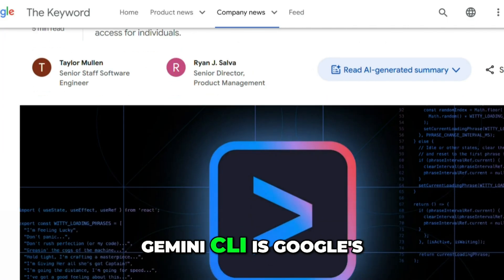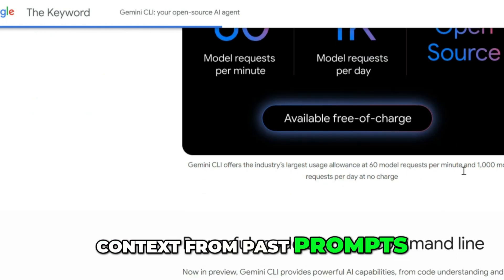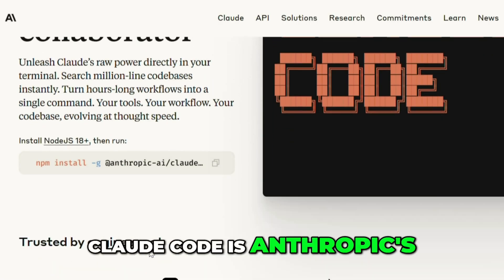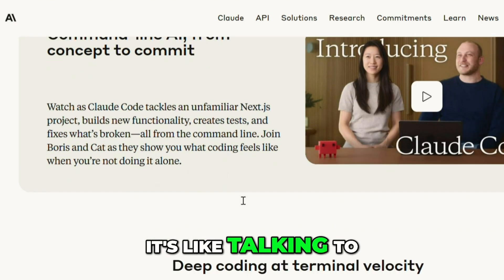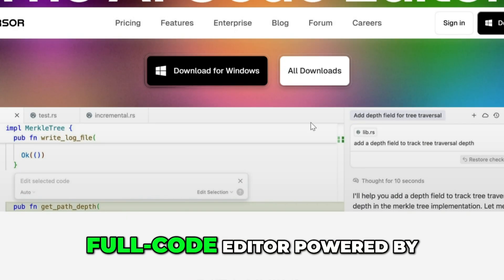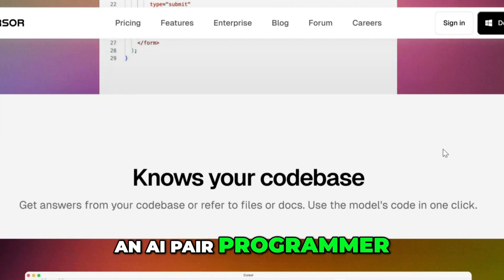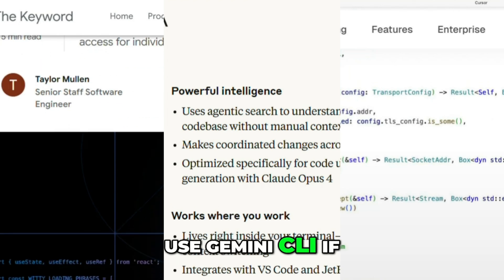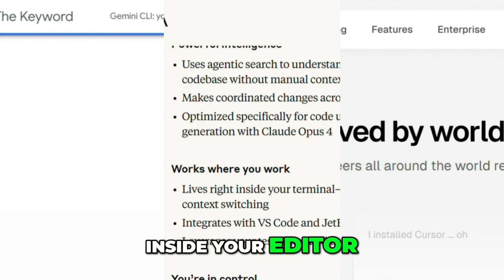Gemini CLI vs Claude Code vs Cursor Ai | (2025) Which Is The ULTIMATE Code Software To Use Right Now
Looking for the best AI-powered coding assistant in 2025? In this honest, updated comparison, we break down Gemini CLI, Claude Code, and Cursor AI to help you decide which tool is the ultimate option to boost your coding productivity, automate repetitive tasks, and write better code.

In this video, you’ll learn:
✅ Key differences between Gemini CLI, Claude Code, and Cursor AI
✅ AI features for code generation, debugging, and project setup
✅ Which tool is best for beginners, solo developers, and professional teams
✅ Pros, cons, and pricing breakdown for each platform
✅ Real-world use cases for web development, automation, and coding assistance
✅ Final verdict: Which AI coding software gives you the best results right now in 2025

Whether you're building apps, working on code-heavy projects, or learning to code, this guide shows you which platform gives you the ultimate edge.

💻 Code faster. Debug smarter. Let AI simplify your workflow.